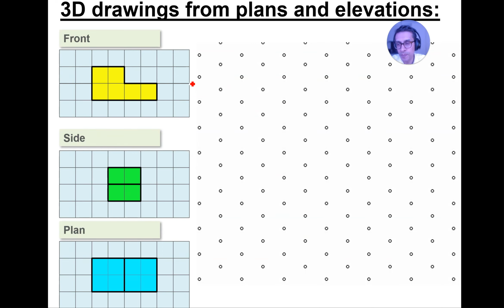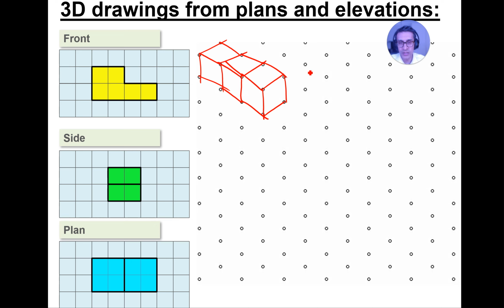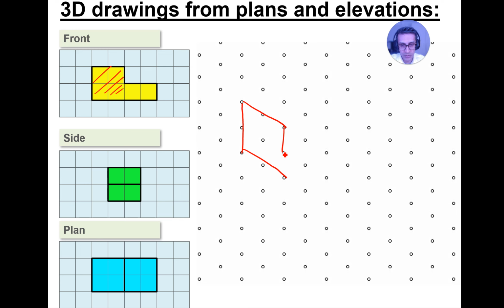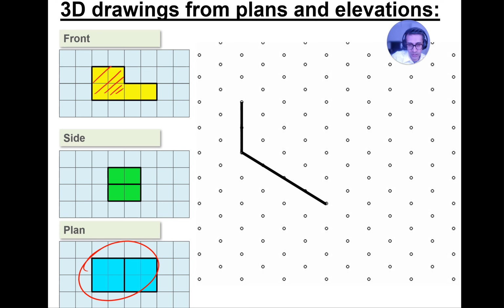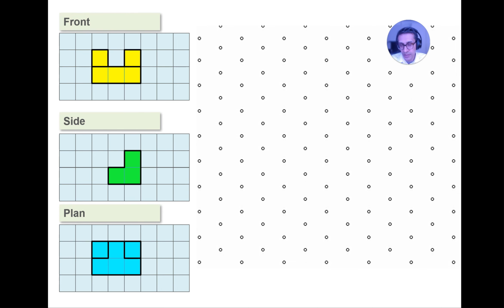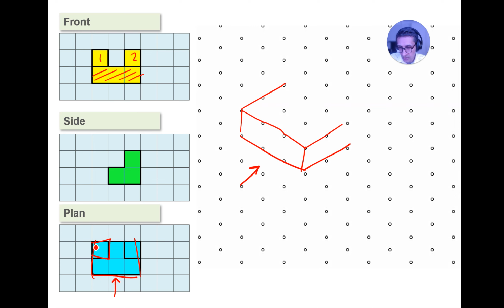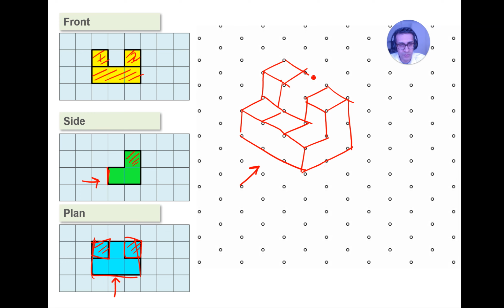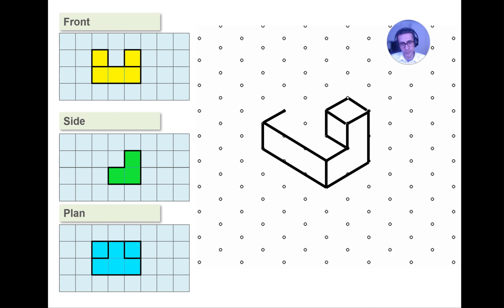Plans & Elevations 03 Examples Views to shapes